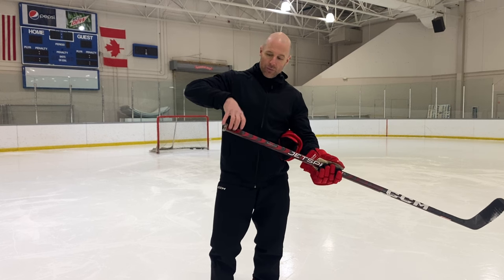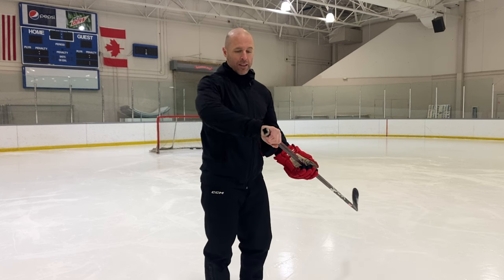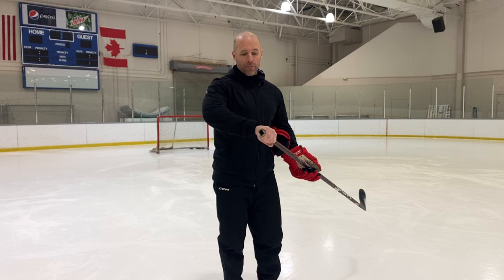Taping the Knob of Your Stick and How to Hold It: INTRO TO HOCKEY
🏒 Welcome to the National Skill Development Association - Your Ultimate Destination for Hockey Skill Breakdowns! 🏒

Are you looking to improve your hockey game and take your skills to the next level? Look no further! Our channel is dedicated to helping players of all ages and skill levels master the art of hockey with our in-depth, easy-to-follow tutorials.

🔥 What You Can Expect from Our Videos:

- Detailed breakdowns of essential hockey skills, from skating techniques to shooting and passing.
- Step-by-step instructions that make it simple for beginners and offer valuable insights for experienced players.
- Pro tips and tricks from seasoned hockey coaches and players to give you a competitive edge.
- Drills and exercises to practice and perfect your skills on and off the ice.
- Fun challenges and challenges for a unique learning experience.
- Analysis of professional players' moves to help you understand the game better.

Whether you're a parent or coach looking to help your child learn the basics or a seasoned player seeking to refine your abilities, our videos are designed to cater to all your hockey needs.

We upload new content regularly, ensuring you always have fresh and valuable hockey tutorials at your fingertips.

Join our growing hockey community by leaving comments, asking questions, and sharing your progress in the comment section below each video. We're here to support you on your hockey journey!

Thank you for choosing the NSDA as your go-to resource for mastering hockey skills. Let's lace up those skates and hit the ice together! 🏒💪🥅